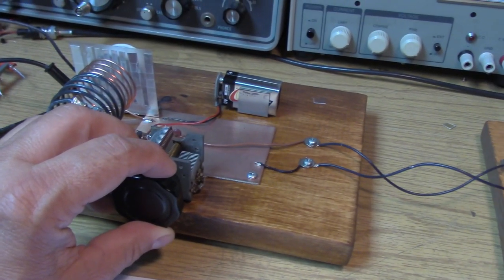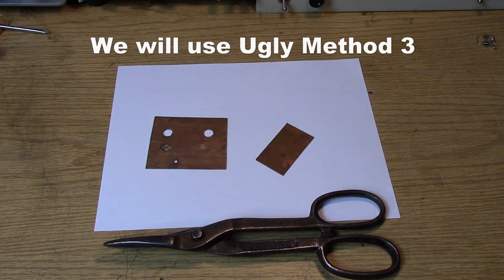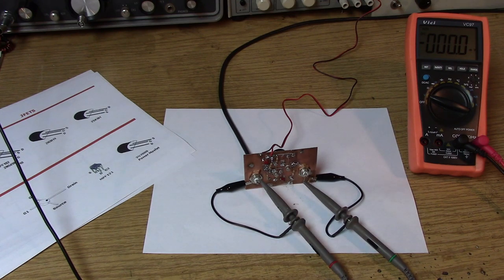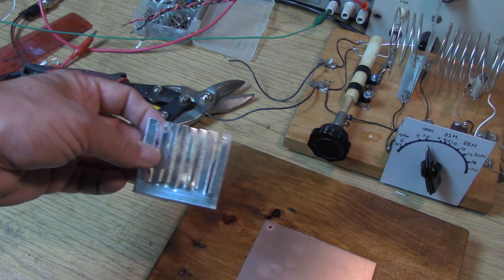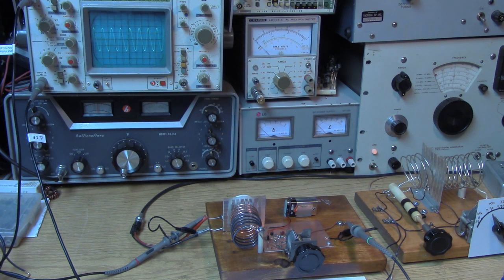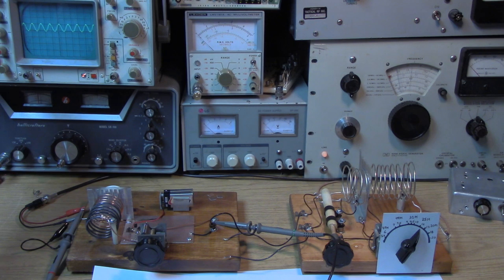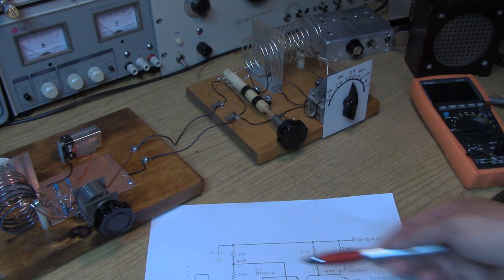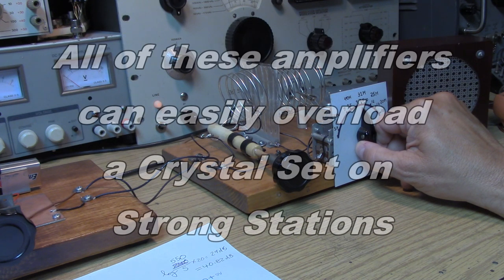Solid State Shortwave RF Preselector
Why Can't a Transistor be more like a Valve? Pep up your shortwave crystal set or any old receiver with these babies!